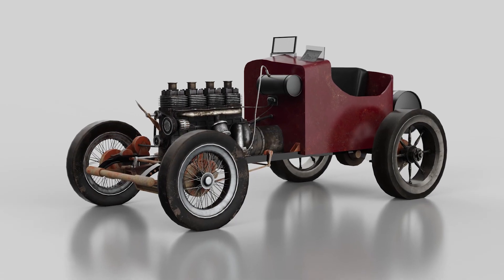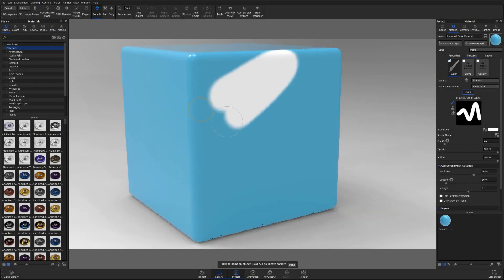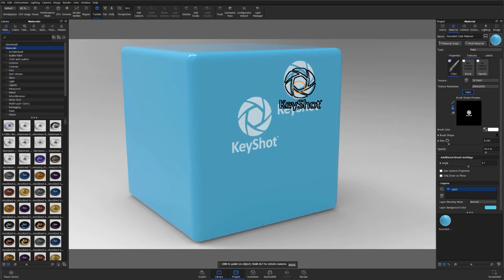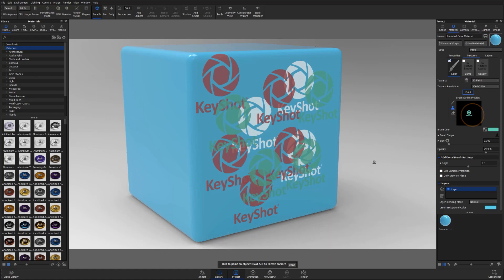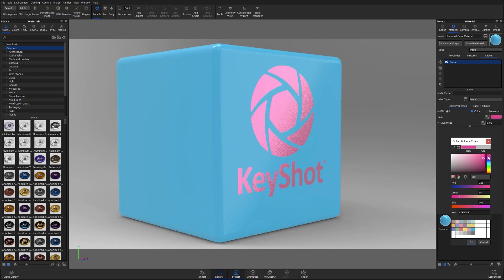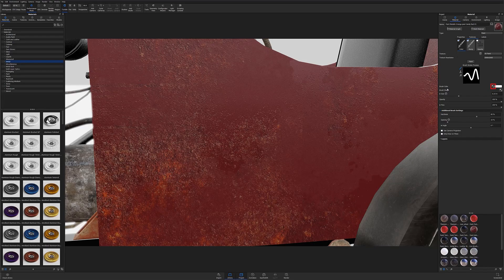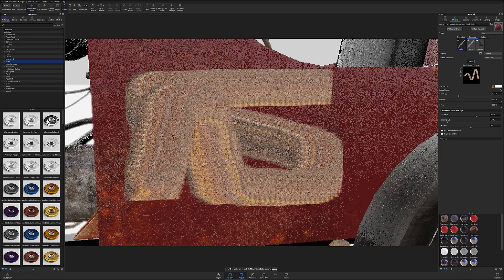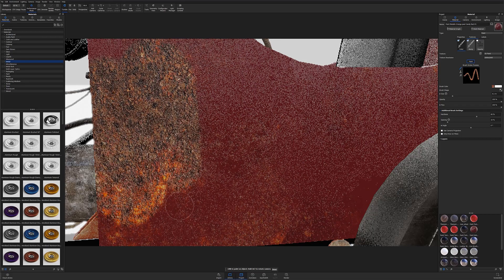KeyShot Quick Tip - 3D Paint Brush Shape & Color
Welcome to KeyShot 11! 3D Paint is a new feature in KeyShot 11 that allows you to easily paint and stamp textures on the surface of your 3D models. In this Quick Tip, learn how to control 3D Paint effects using Brush Shape and Brush Color.